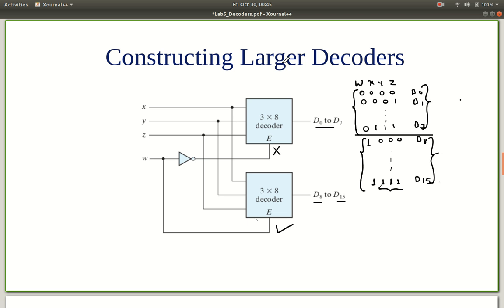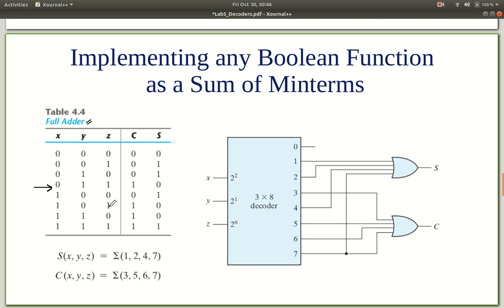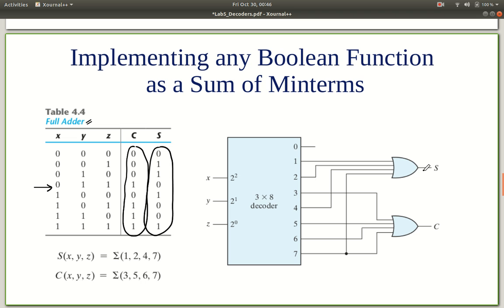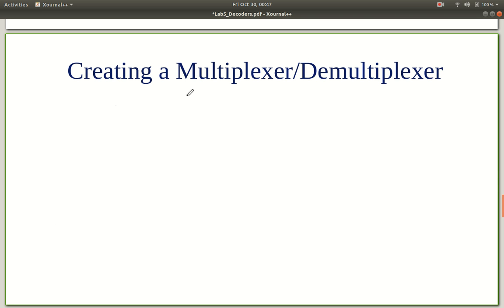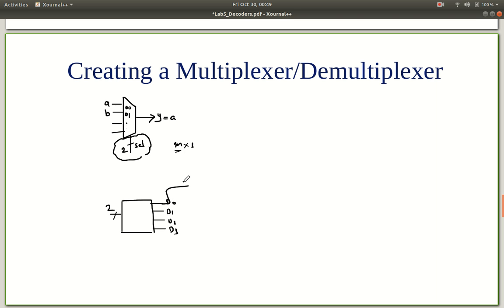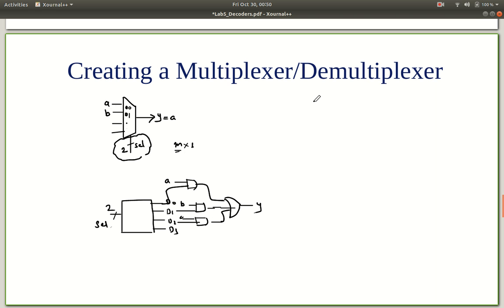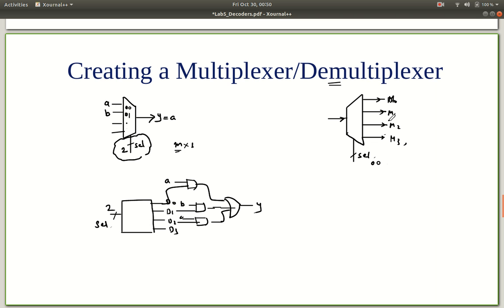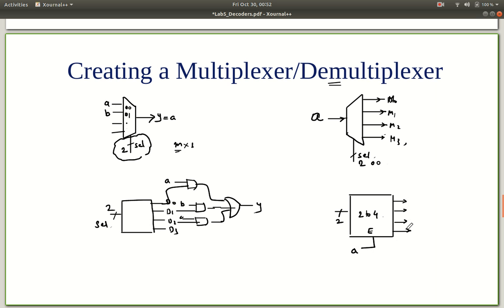Lab5 part2 Decoders